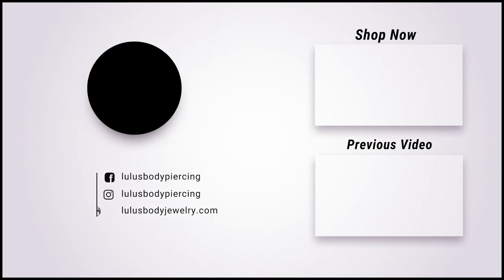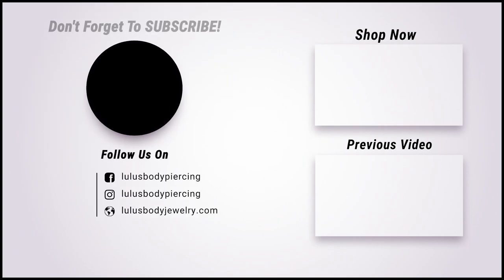Earrings That Match Your Hairstyle!! | Bun, Ponytail, Straight Curly, Short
Ear stylist Johnny explains how to buy earrings that best fit your hairstyle.